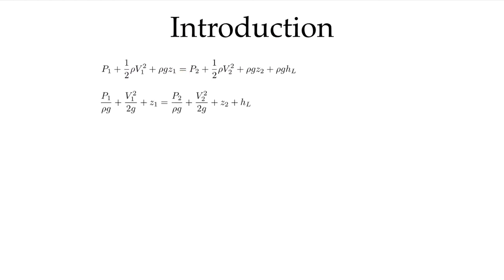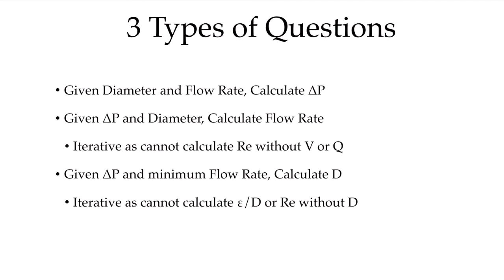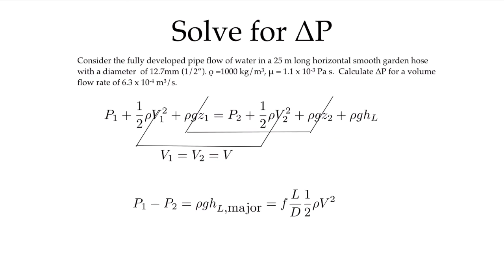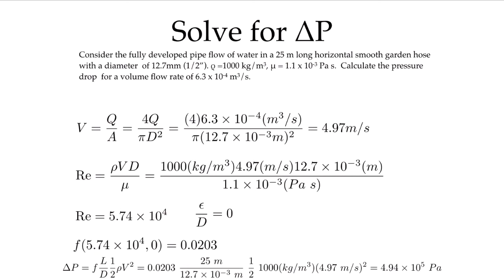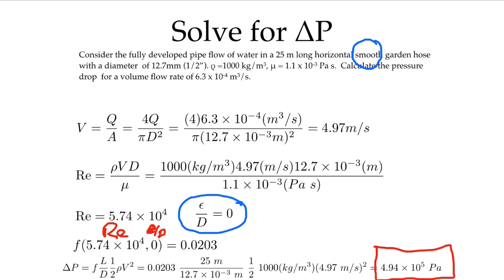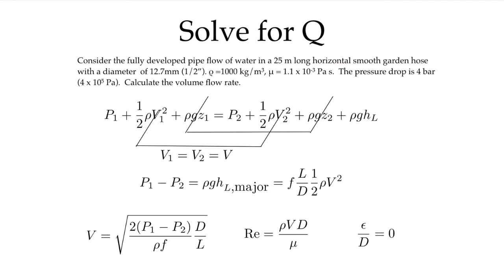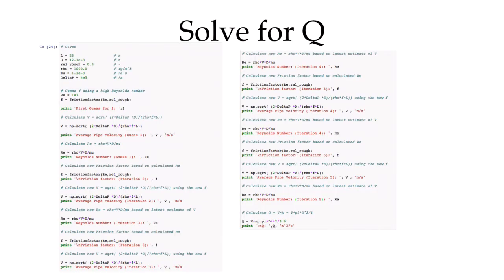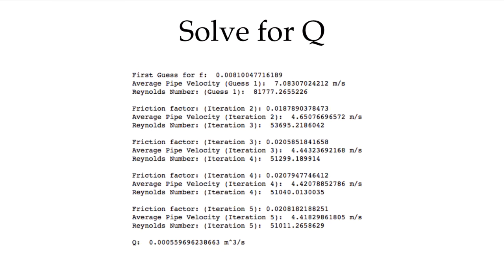Major Losses Examples